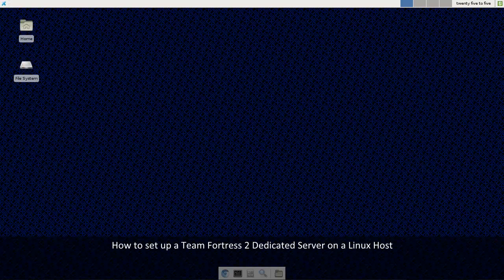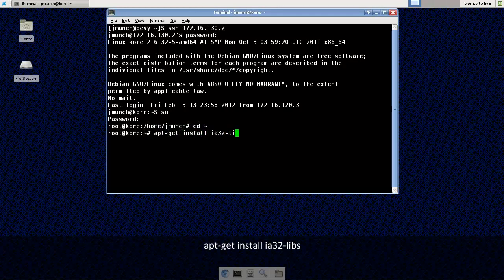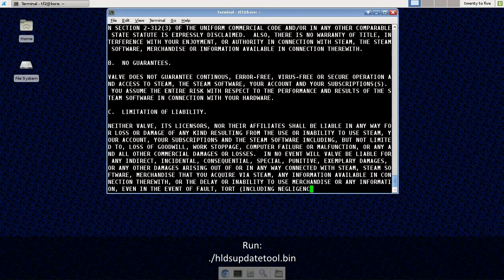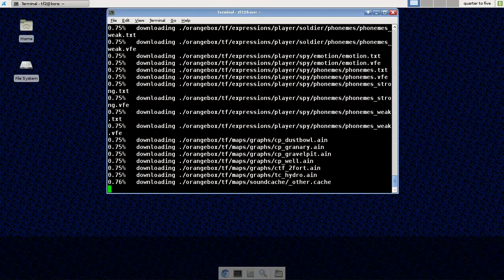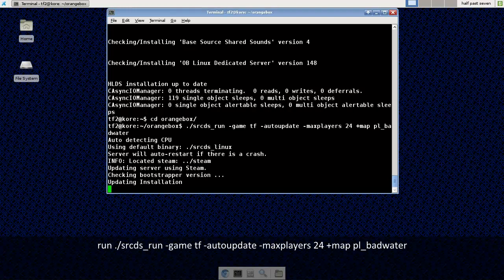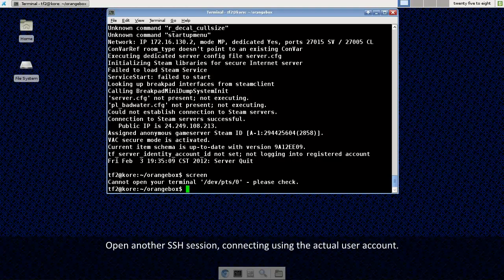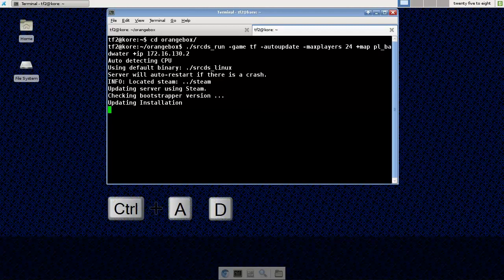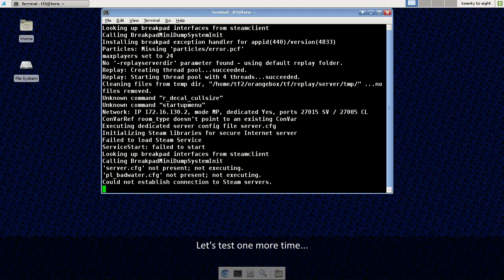How To Install a Team Fortress 2 Dedicated TF2 Server on Linux [HD]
A quick How-To on how to install a Team Fortress 2 Dedicated Server on Linux